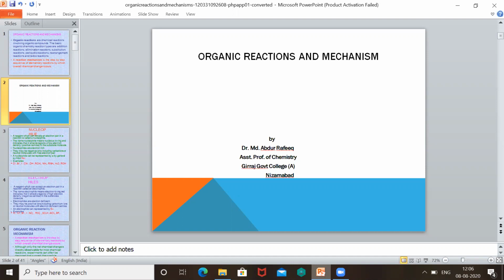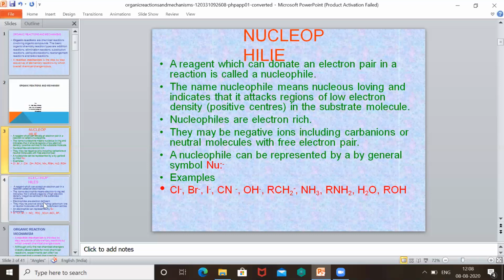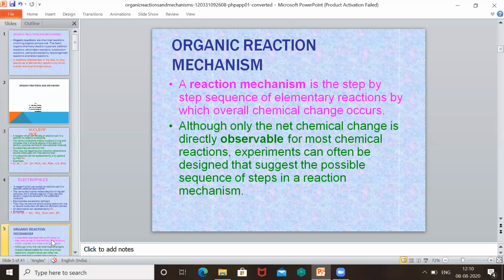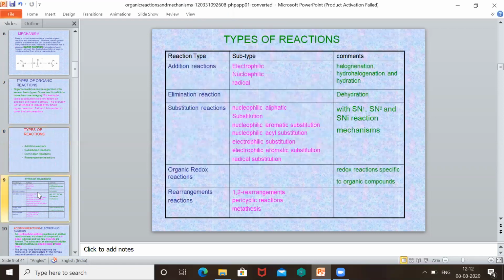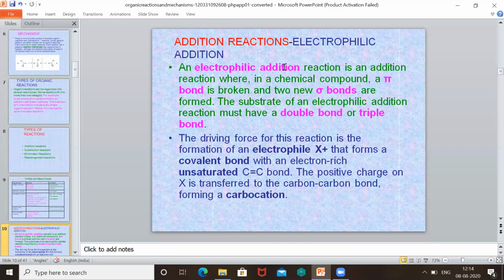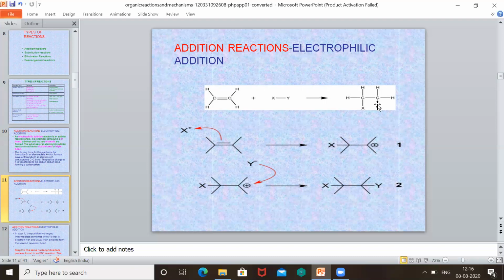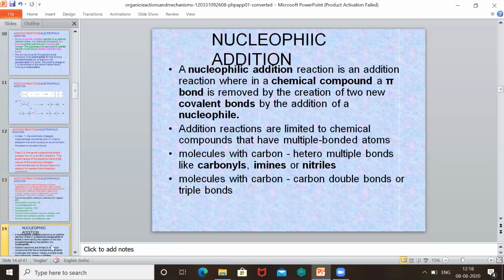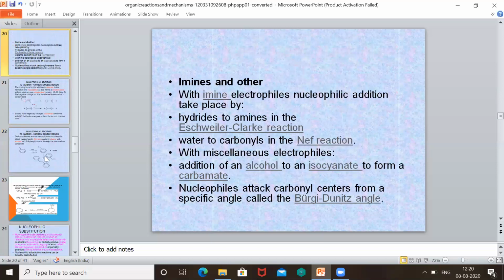Organic Reactions and Mechanism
In this video we disscus and learn about different types of reagents and reactions